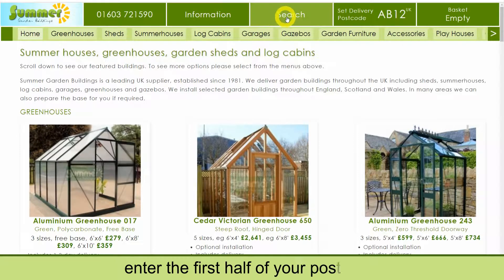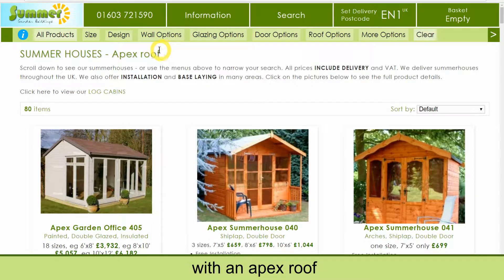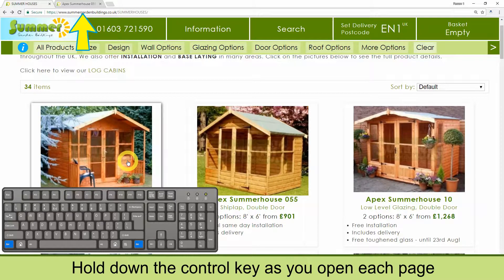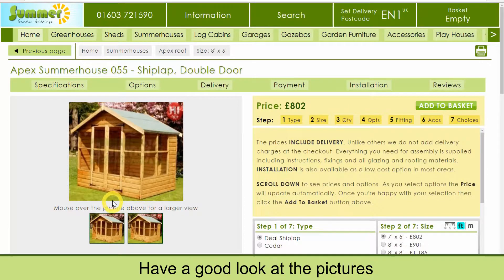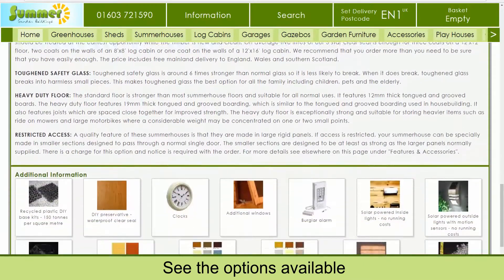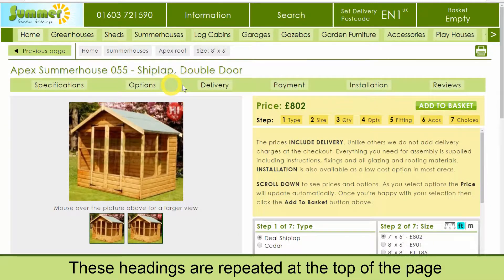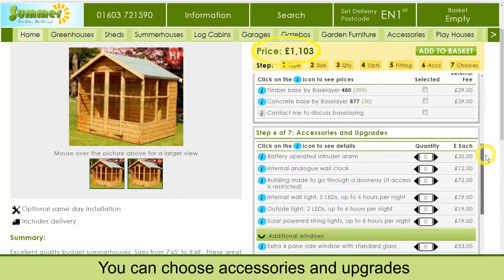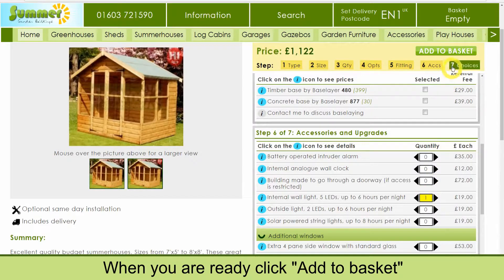Summerhouses - Options and Accessories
Summer Garden Buildings is a leading UK supplier, established since 1981. We deliver garden buildings throughout the UK including sheds, summerhouses, log cabins, garages, greenhouses and gazebos.

to view our huge range of specialist garden buildings